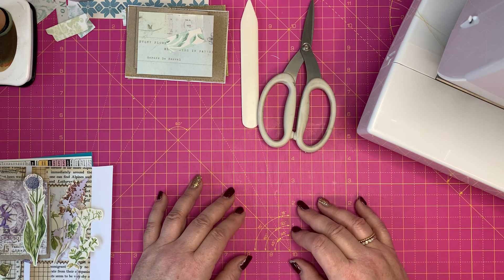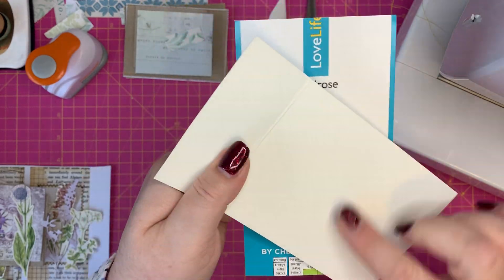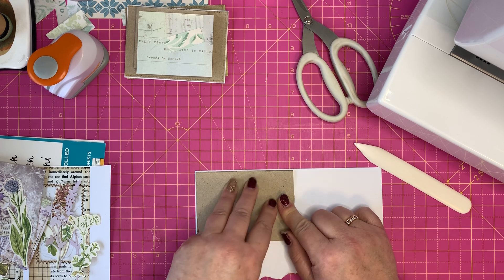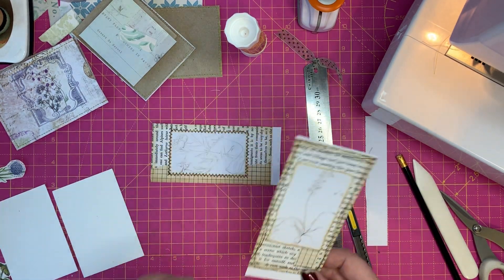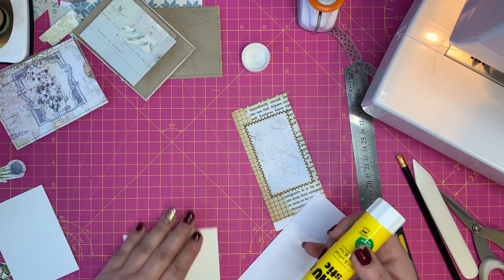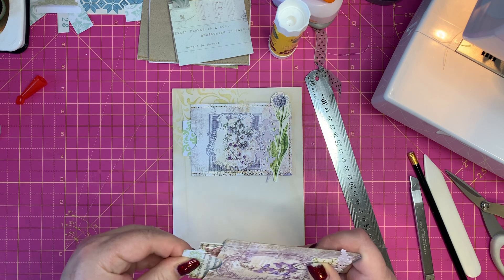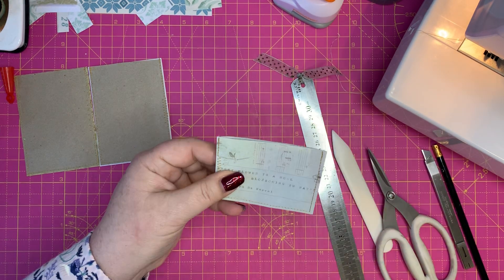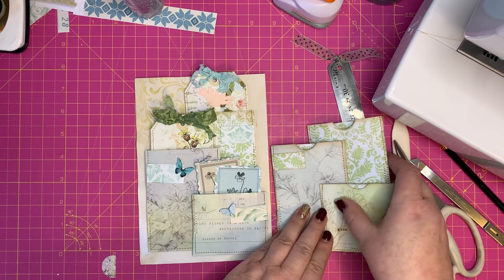Tutorial: recycle your toilet roll cores into ephemera !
Hi guys!

As promised, here is my tutorial where I make some ephemera using toilet roll cardboard cores. I know you have these lying around, so, I thought I would give you an idea or two on what I do with them.

I am sure this is not unique, but as I always say, it is my take on them! So grab you crafting goodies, or a cuppa and come and join me.  I would love to see what you create. Tag me in on Instagram at Angela.k50

Have a fabulous New Year’s Eve and I will see you on the other side of the decade with my craft room Tour, tomorrow morning!

Warmest wishes, smiles and hugs,
Angela xx